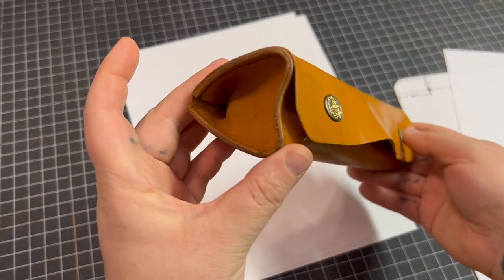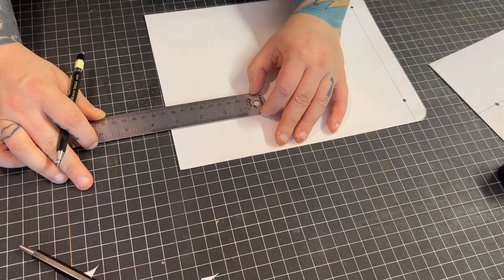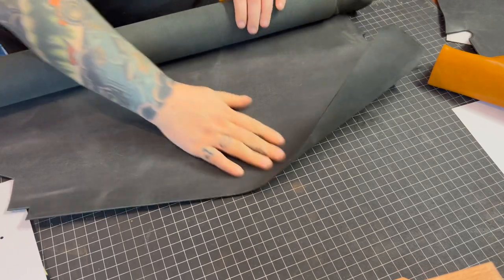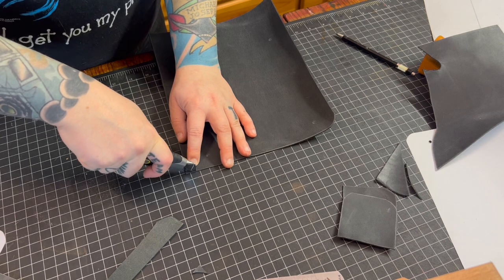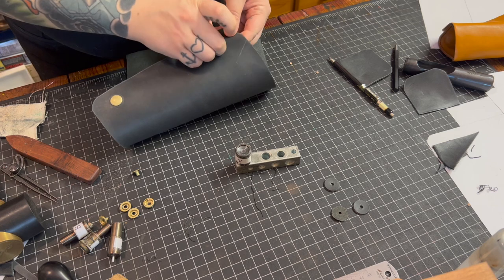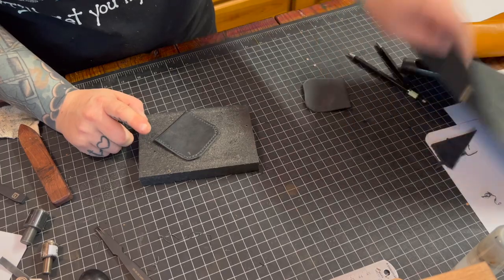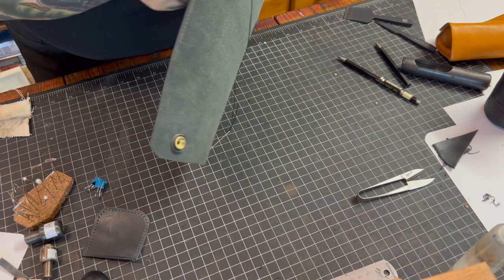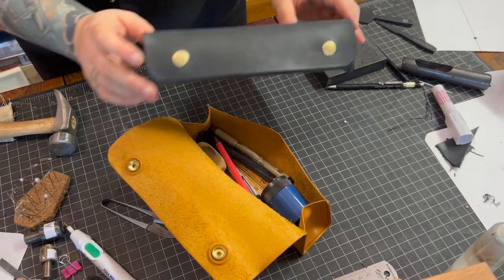Quick and easy leather pencil case FREE PATTERN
This week's video I give you a quick and easy pencil case/toiletries pouch project. They can be made in less than an hour, and take less than a square foot of material. They're a great, handmade gift idea, or do well at markets/craft fairs.

Than you for watching, and happy crafting!